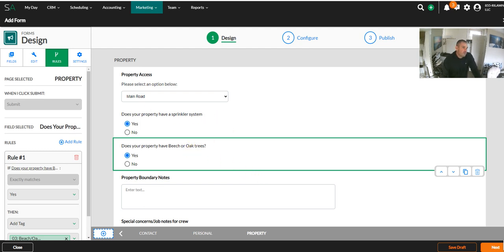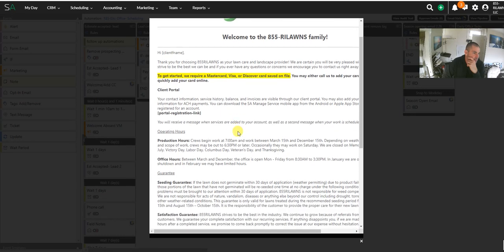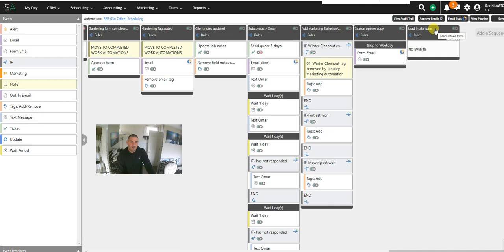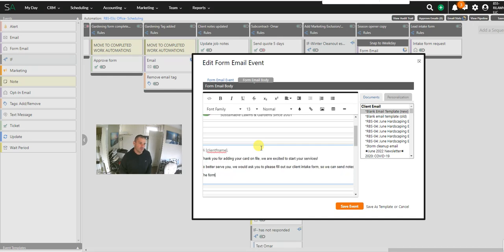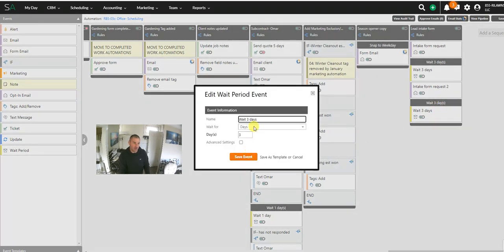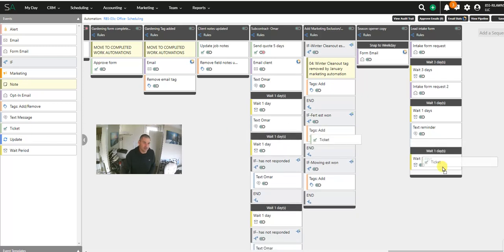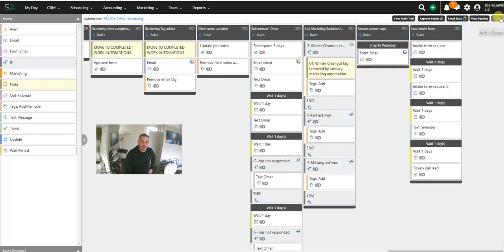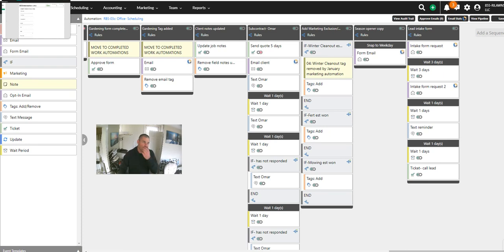Client intake form, Service Autopilot Tutorial - Part 3: Automation Build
In this 3 part series we will be building a client intake form which will gather critical information from new clients- photos of property; cats/dogs; partner's name; property boundary notes, etc. This form will be part of the new client welcome email as estimates are accepted- and clients will be sent several reminders to complete this intake form to better serve them.

If the form is not completed, the admin will be sent a ticket to call the client to get this information.

Based on the tags, different automations can be set up to market to customers based on if they have pets, certain trees on their property, sprinker system, etc.

Part 1: Building the V3 client intake form
Part 2: Creating tags/custom fields and implementing into form
Part 3: Building the client intake automation